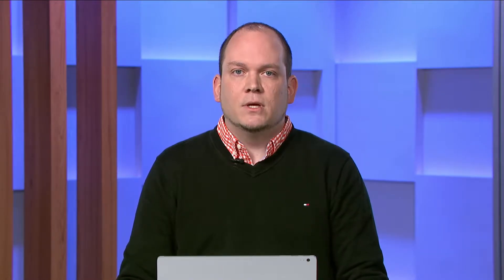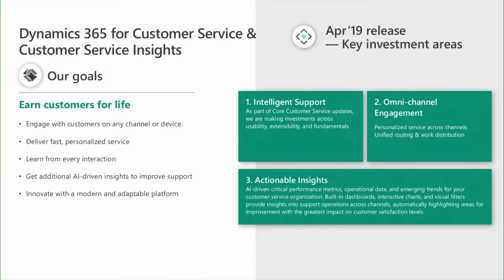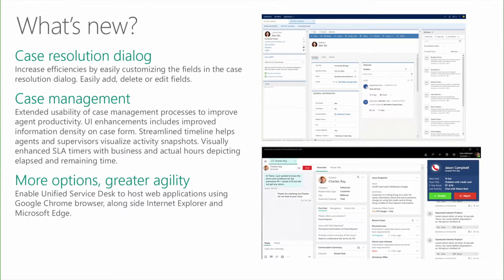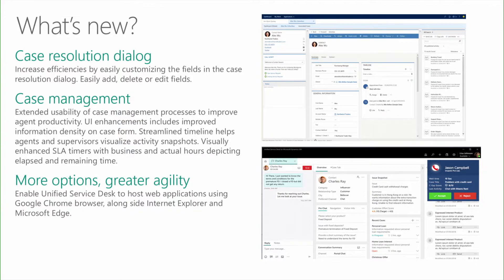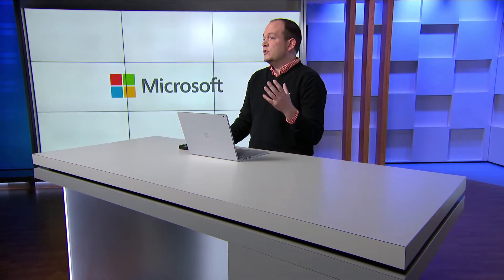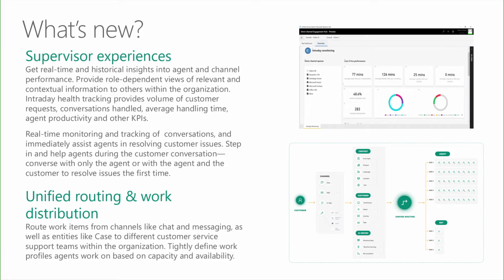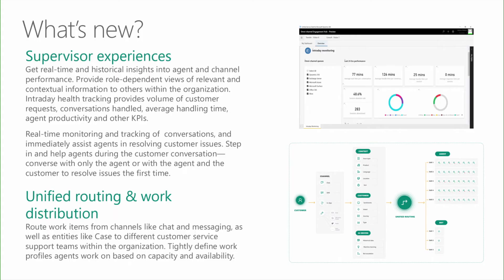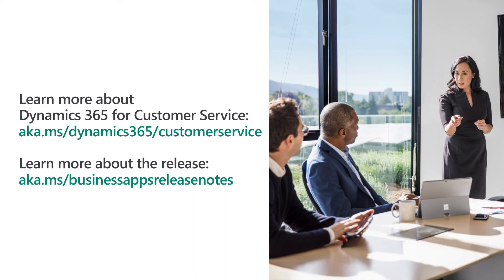Dynamics 365 for Customer Service | Business Applications April 2019 Release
Take a look into new Customer Service capabilities added during Business Applications April 2019 Launch that help you engage customers, empower employees, optimize operations, and transform products.

to learn more and try the Customer Service application today!